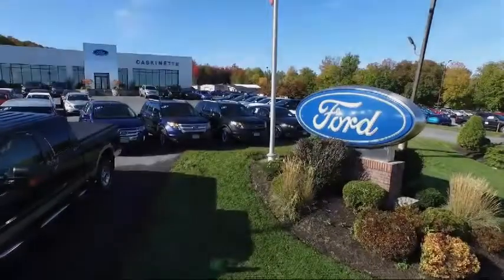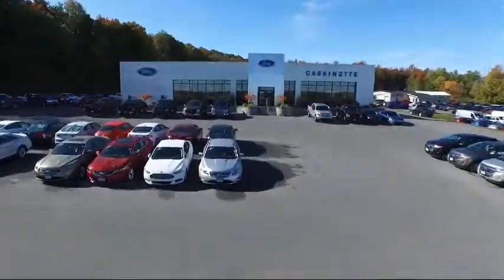2019 Ford Explorer Sport Utility XLT Carthage Watertown Gouverneur Syracuse Utica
2019 Ford Explorer Sport Utility XLT Stock Number: 191T19 Vin:1FM5K8D82KGA67462.